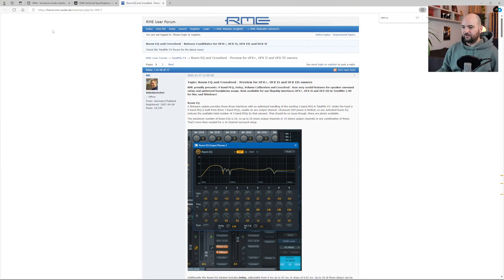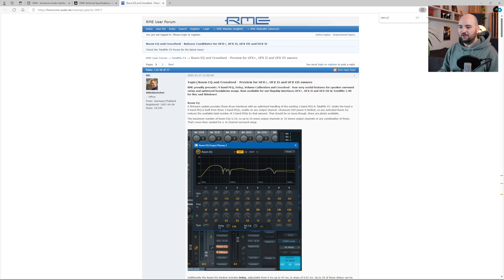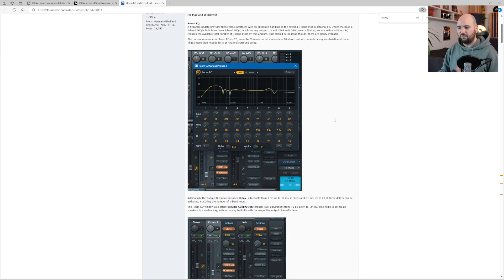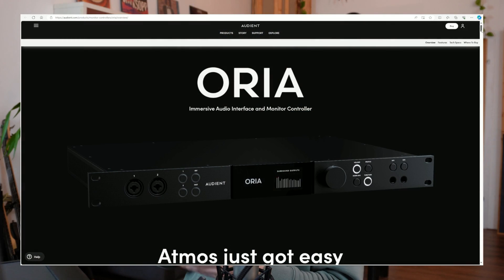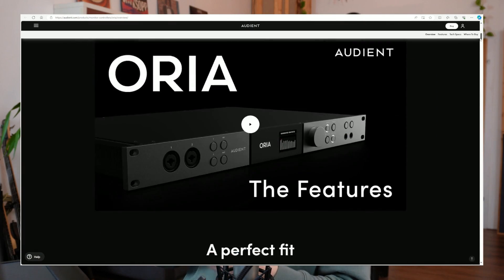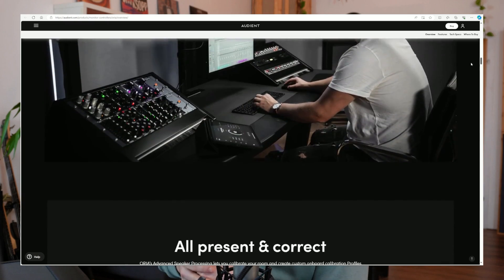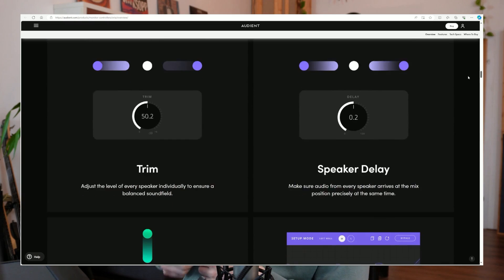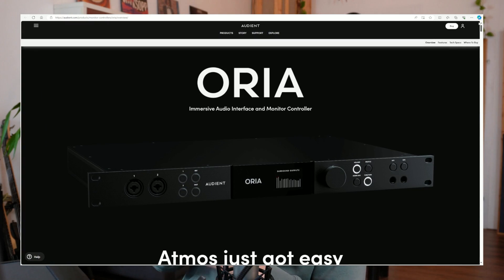What EVERY audio interface NEEDS (for home studio acoustics)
I recently stumbled across this really small, understated Facebook post by audio interface manufacturer RME that led to an even more understated entry on their company forum.

They were simply announcing another feature update to TotalMix FX, the management software for their interfaces.

But what they added literally made me jump in my chair.

This was EXACTLY what I've wanted for years now.

And what I had always wondered why no interface manufacturer ever even spoke about:

Speaker calibration!

EQ, Delay, Volume. On all output channels.

Jaw dropping. I know. 😂

But I’m serious!

It’s actually so useful to have this available in a home studio, that I’d call it a game changer.

In fact it solves a problem, that we literally haven’t had ANY solution for so far:

Correct subwoofer integration. I bet you didn’t see that one coming.

Let me explain why in this week’s video.

Resources in this video:
Room EQ and Crossfeed - Preview for UFX+, UFX II and UFX III owners (Page 1) — TotalMix FX — RME User Forum (rme-audio.de)